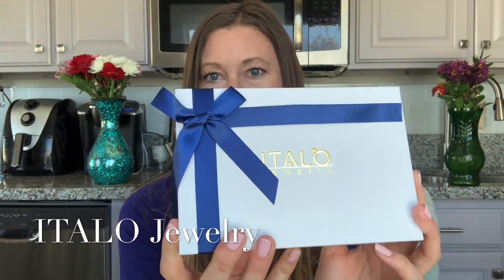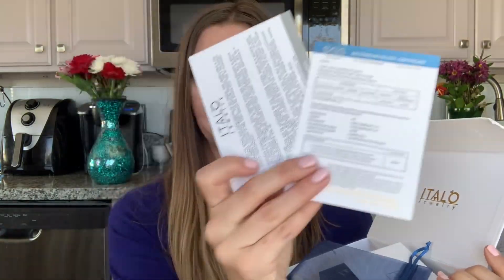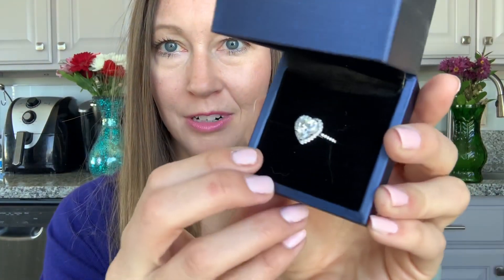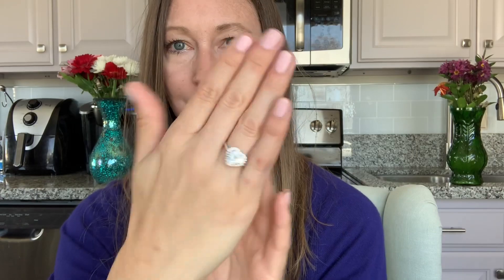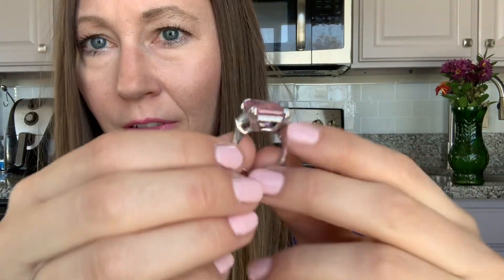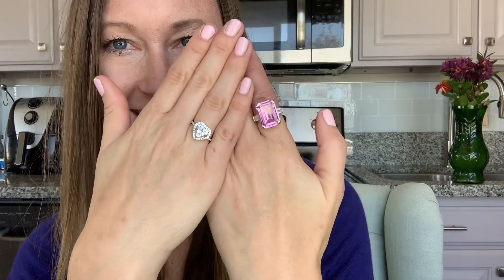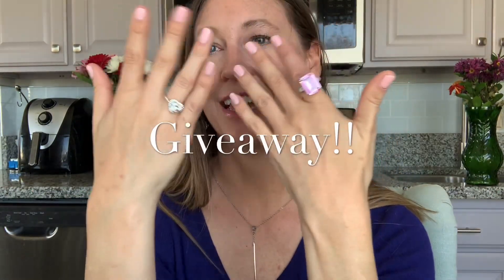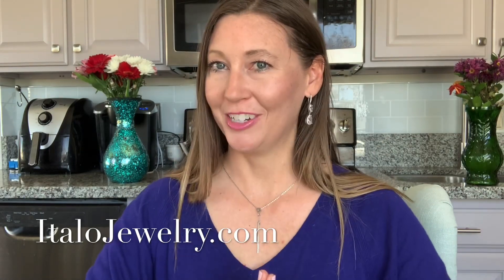Best Online High-Quality Affordable Fine Jewelry + a Giveaway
Hi lovely, it’s Cindy from MyStyleSpot!

Check out Italo Jewelry for the BEST high-quality, affordable fine jewelry online!

CODE: BLOG20

60 Day Return Policy, Worldwide Shipping, and 1 Yr Warranty on every product!

CONGRATS SHARON DUGAS!! You're my winner!!

HOW TO ENTER:
1. VISIT ItaloJewelry.com and tell me your fav style
2. Thumbs up this video!

Winner picked April 30, 2020!

Equipment used in this video:

Sociallite 18" LED Light Ring with mount for DSLR and Phone Cameras

LED Ring Light 6" with Tripod Stand for Makeup/YouTube Video, Mini Desktop LED Camera Light with Phone Holder Selfie Ring Light for Live Stream/Photography with 3 Light Modes & 11 Brightness

Iphone XS Max

and sign up for our newsletter! Everyone who signs up gets a FREE $10 Health and Beauty Gift Card!

ALSO Sign up for the MyStyleSpot mobile newsletter and get entered to win a $25 Amazon Gift Card!